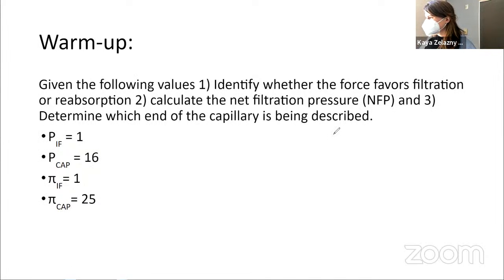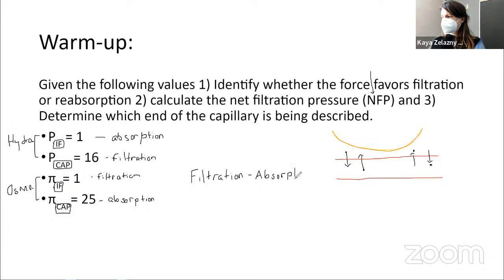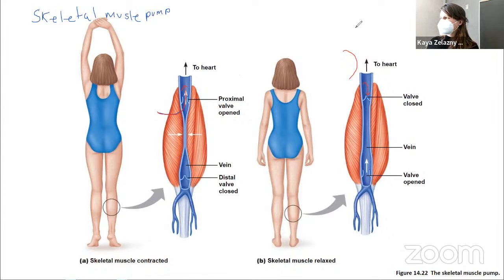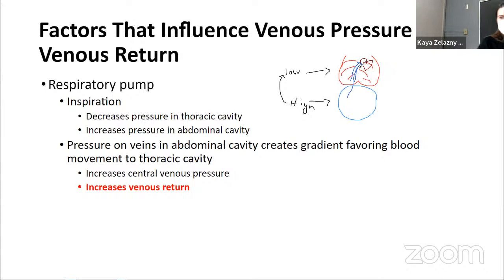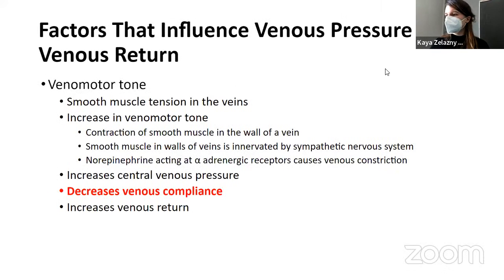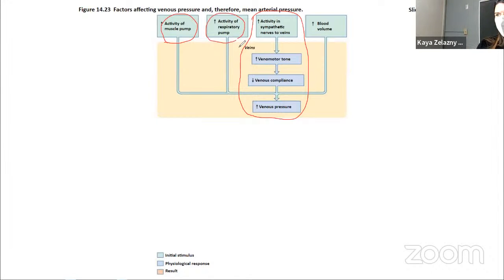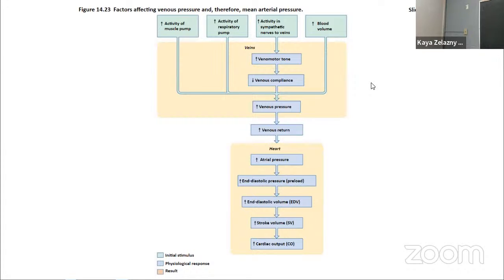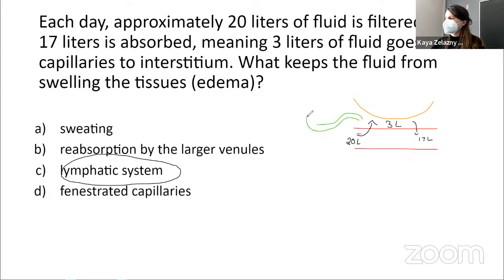A&P Lecture - Veins